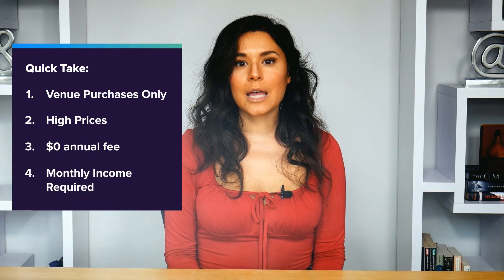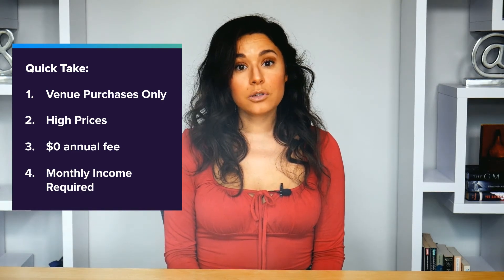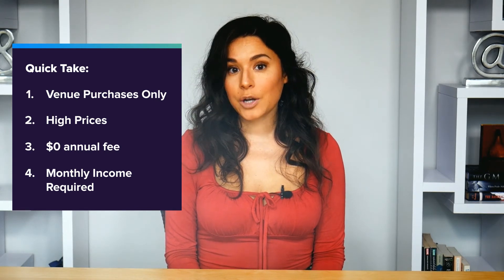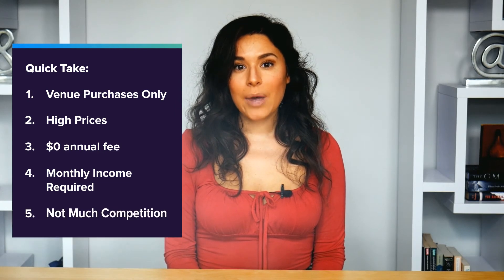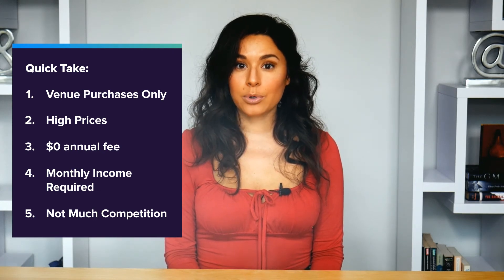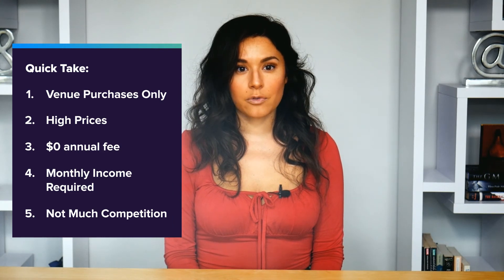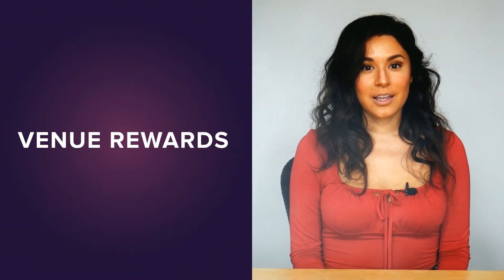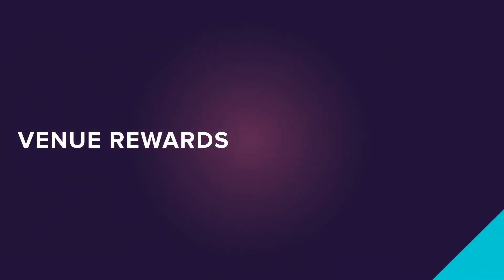Venue Rewards Review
WalletHub experts weigh in on Venue Rewards.